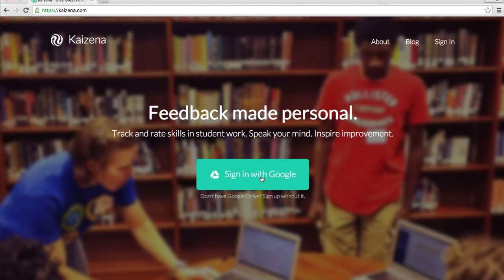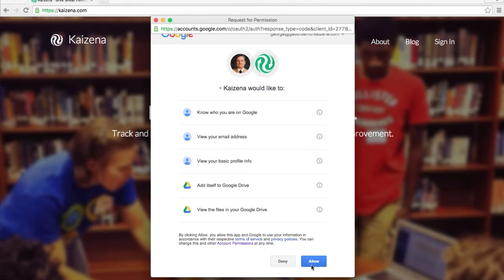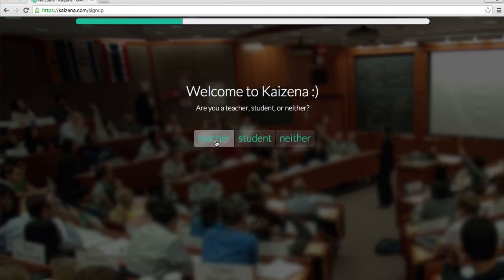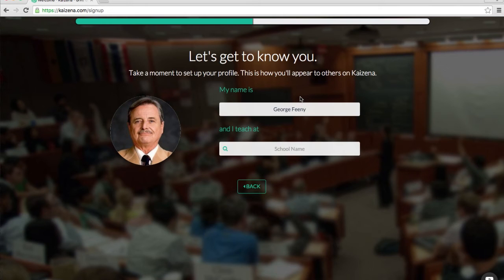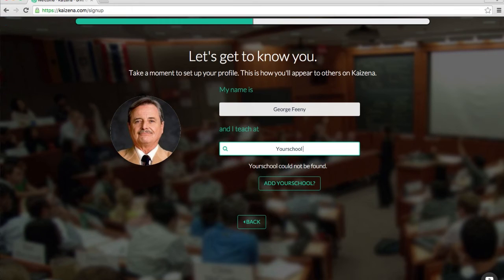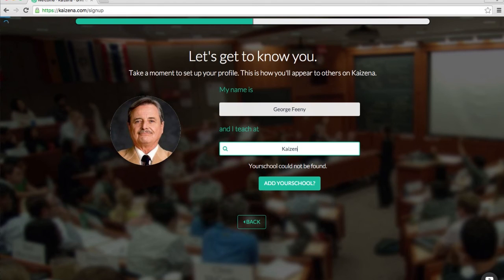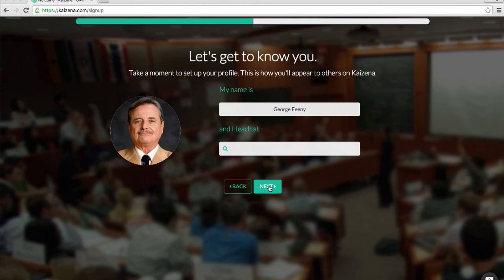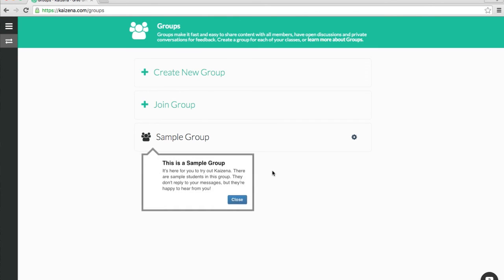Getting Started with Kaizena 1 of 3 - Signing Up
Hey! Welcome to Kaizena. This is the first video in a three-part mini series on getting started with Kaizena.

Have any questions after watching? Everything in this video is also covered in in our howto guides, plus a few other topics